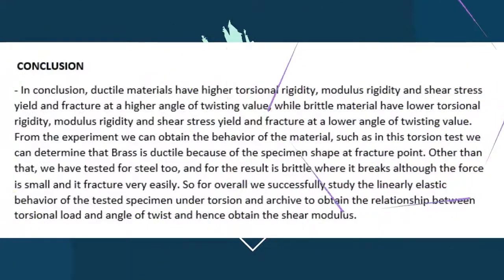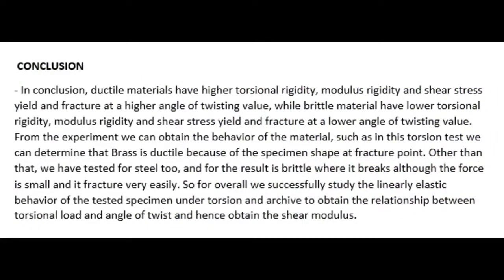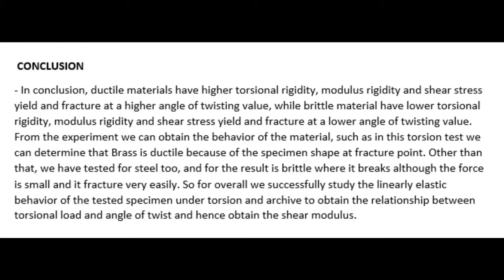TORSION TEST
GROUPING VIDEO MEC 291 G5